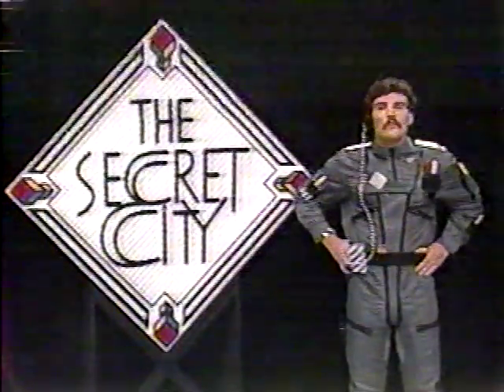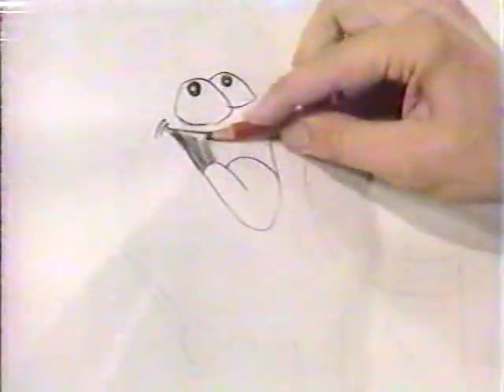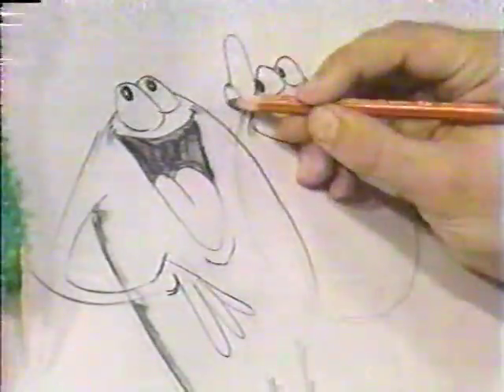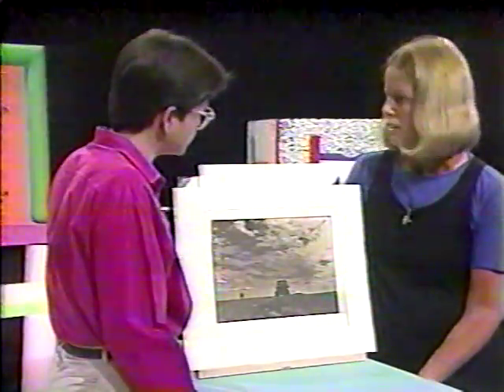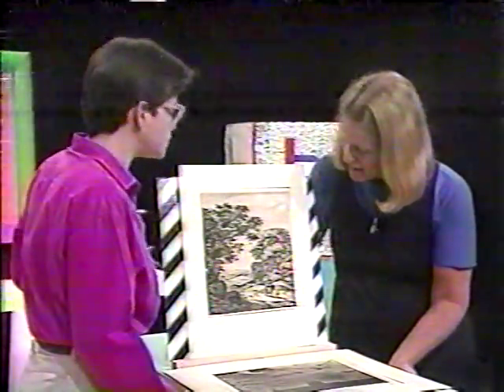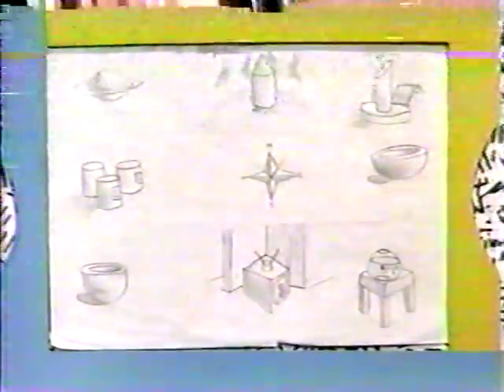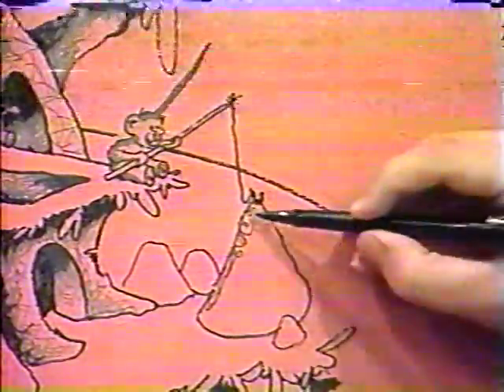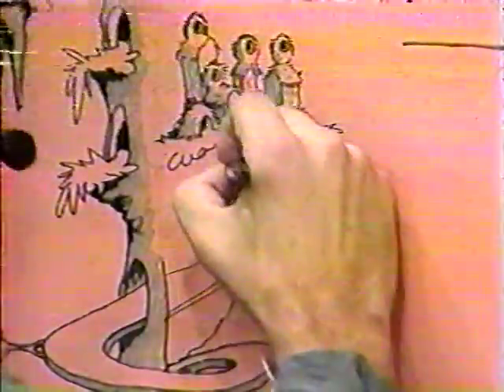The Secret City : Episode 27 : The Frog Family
Mark draws a frog family to demonstrate grouping and adds a roadway connecting the underground village on the mural.